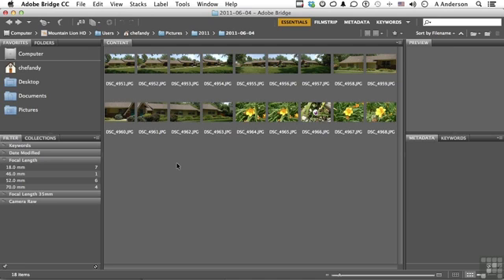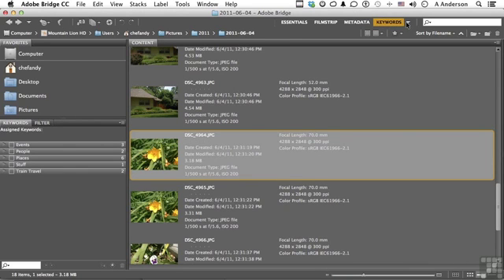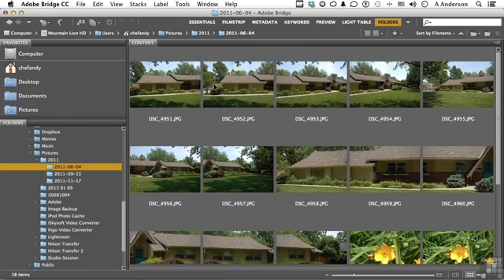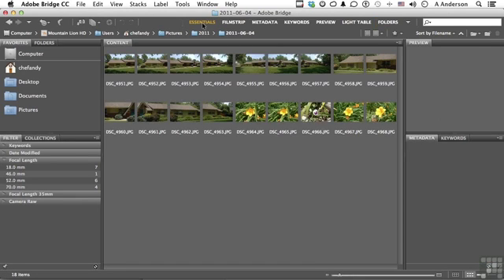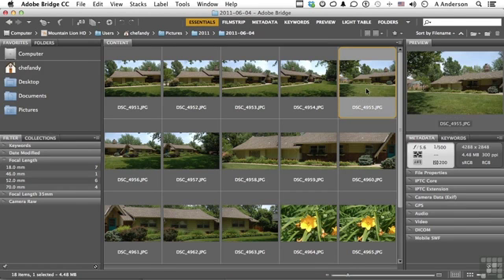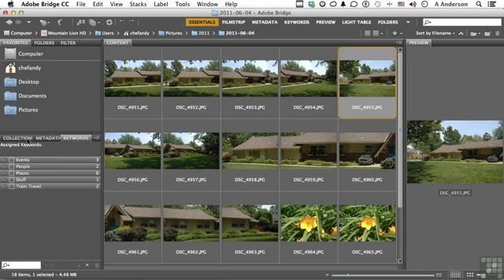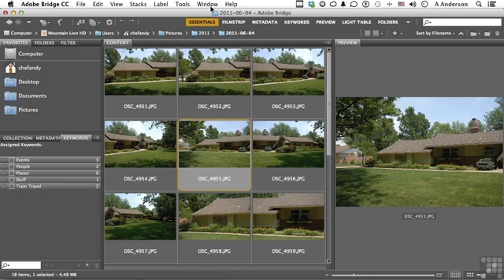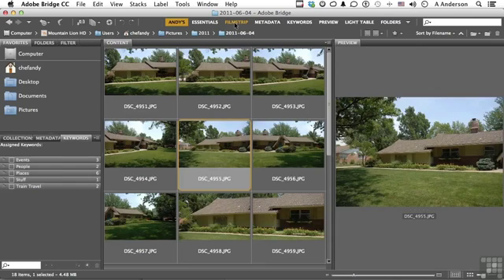Master Adobe Photoshop 17